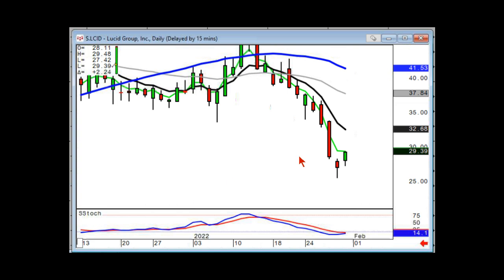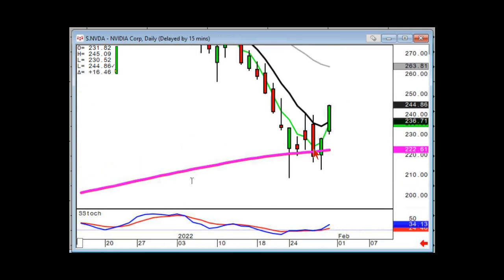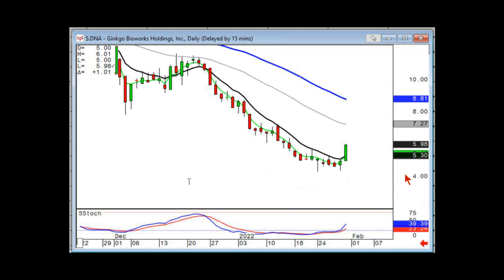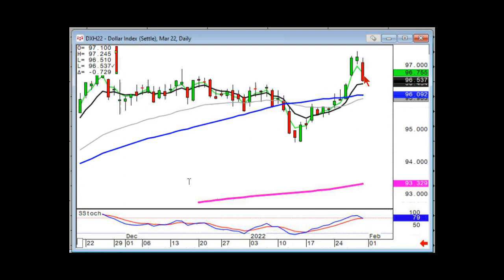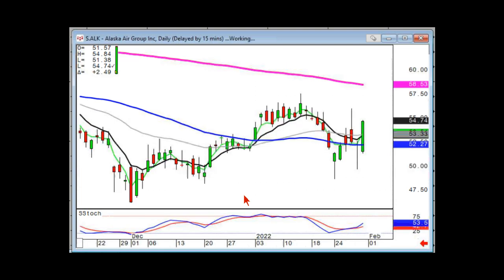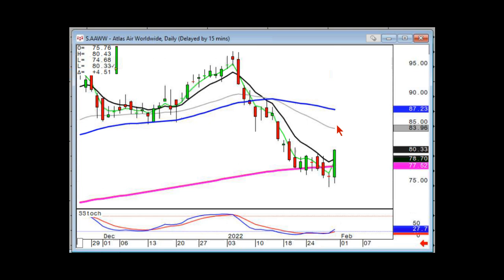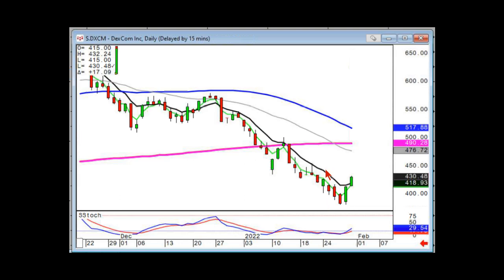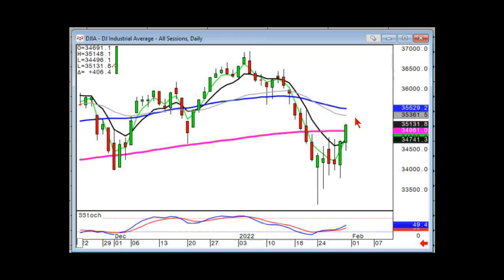Members Stock Chat January 31st, 2022